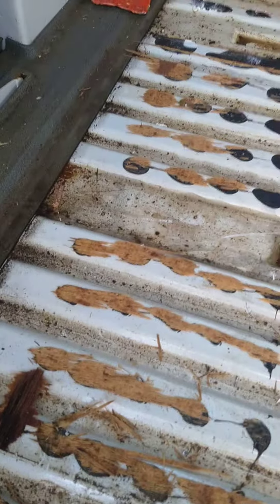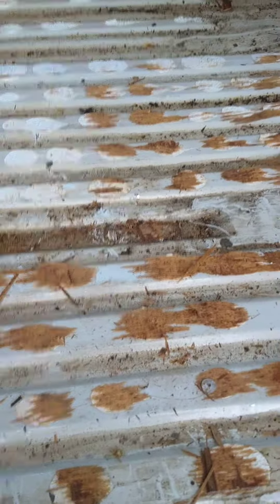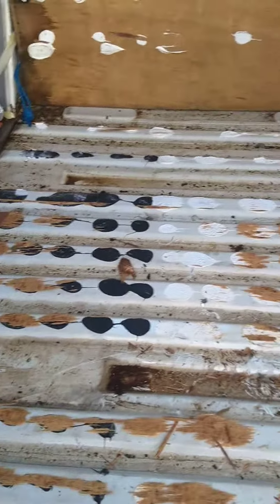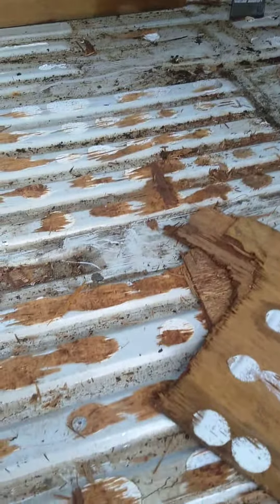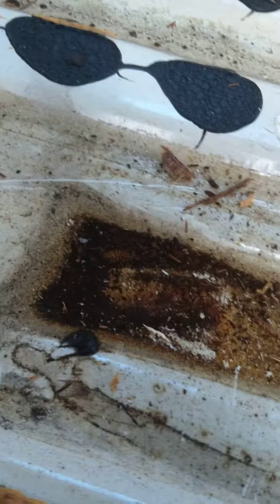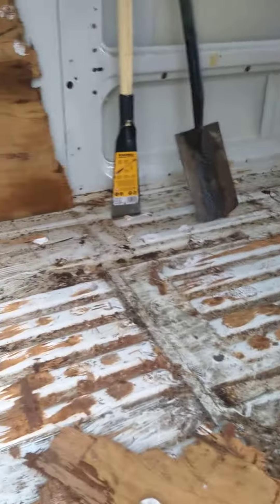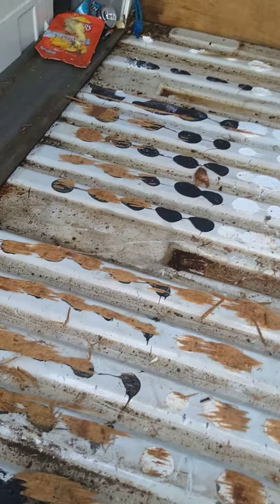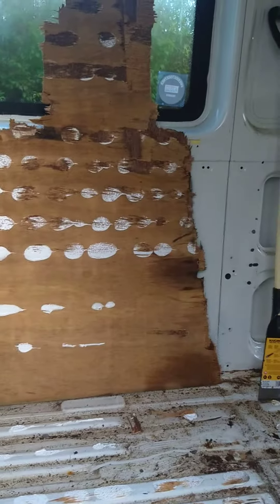LT35 plywood floor removal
This one did not go quietly. There's a lot of work still to be done!